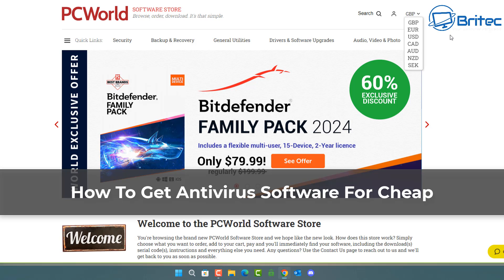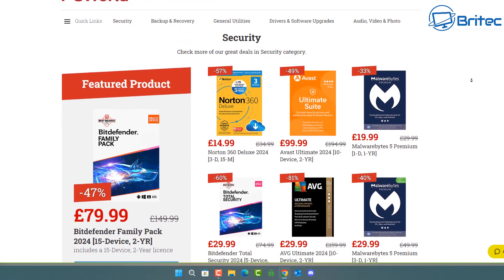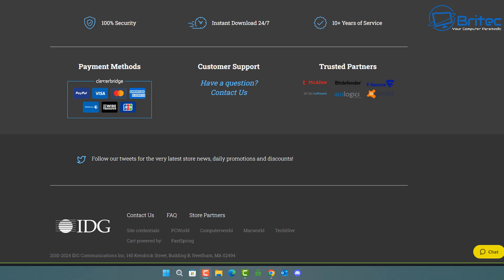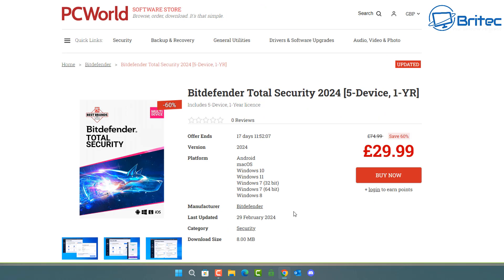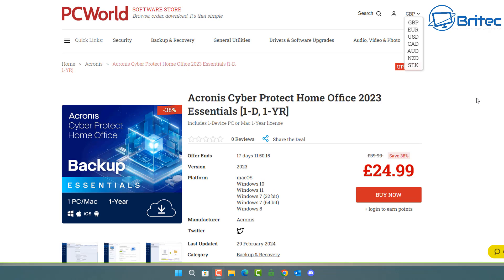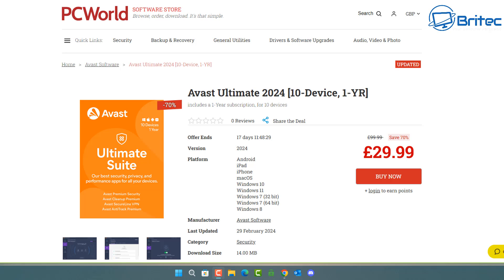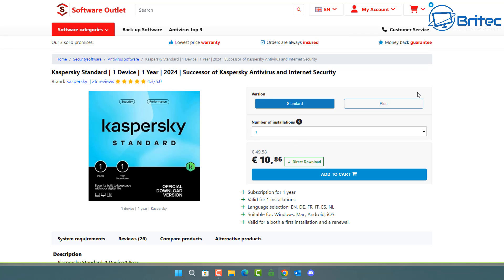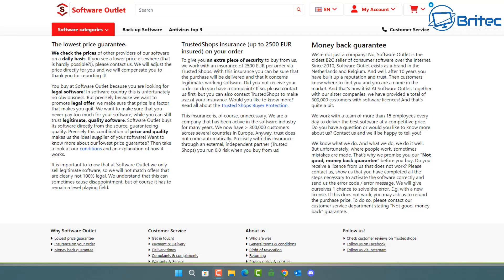How To Get Windows Software For Cheap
If you are looking for cheap software that is legit and legal to use, then this video is for you. Whether its Antivirus software, backup software or any other type of Windows pc software, you can get massive discount prices.